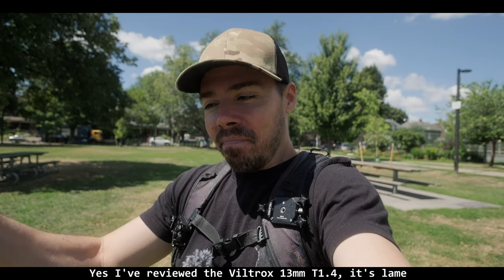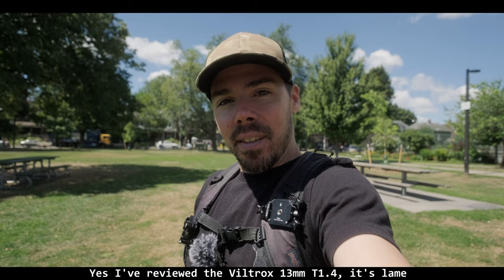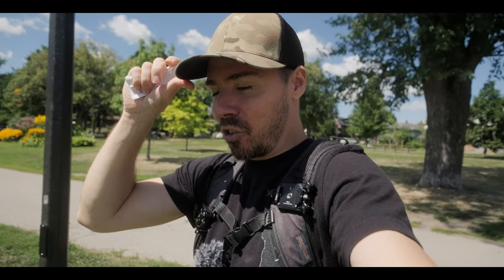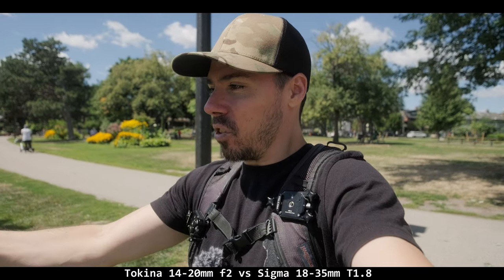Best HIDDEN GEM Lens For Vlogging on Fujifilm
A lot of people think the 10-24mm f4 is Fuji's best vlogging lens.  Or the Viltrox 13mm f1.4.  Not even close.  This is the best lens I've tested for Fuji Xh2s and XT4.  Something magic about the combination of vintage Fuji film look, and Zeiss micro contrast and 3d pop.  Zeiss Touit 12mm f2.8.  A hidden gem.  Autofocus is loud but decent.  Stabilization is pretty good if you keep digital stabilization off.  X-T4 digital stabe worked much better than the X-H2s.

If you buy today's gear through my affiliate links, Fuji will finally release a wide prime with so much micro contrast, you'll need 3d glasses just to keep yourself from falling into the cinema.  Sorry there were literally no squirrels anywhere, they're extinct.

Fuji XH2s
Zeiss Touit 12mm f2.8 or USED or USED